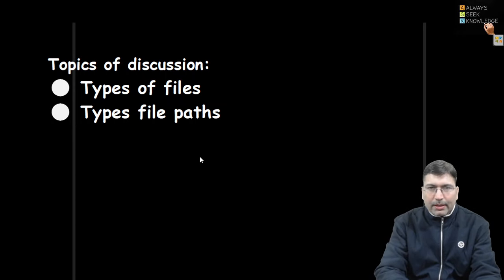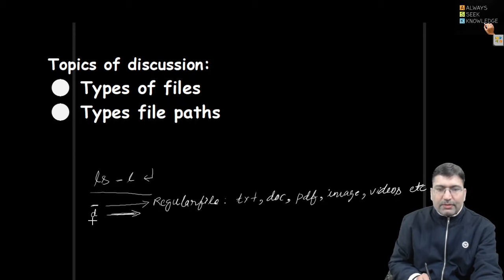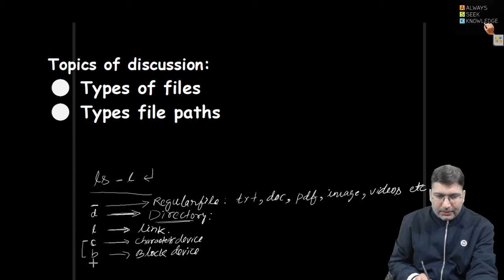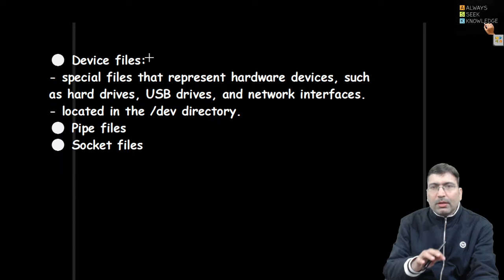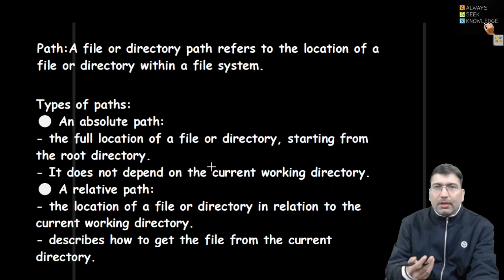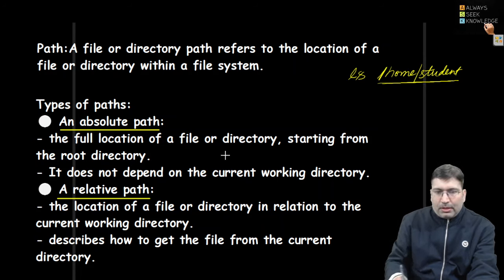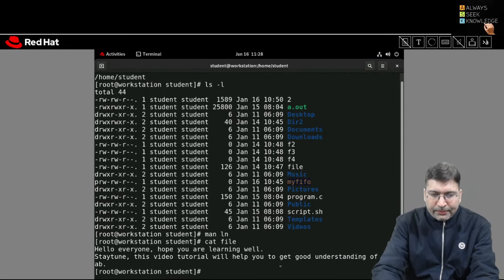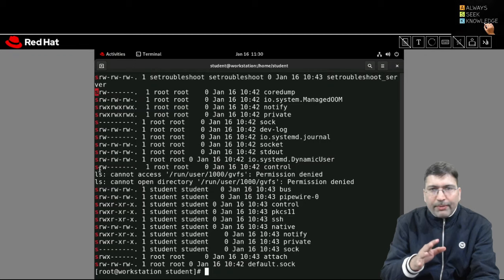Lab Exp 02:: Linux File Types || Relative & Absolute paths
This video content can be a good source to understand different types of files in Linux/Unix based systems and the difference between absolute and relative paths.